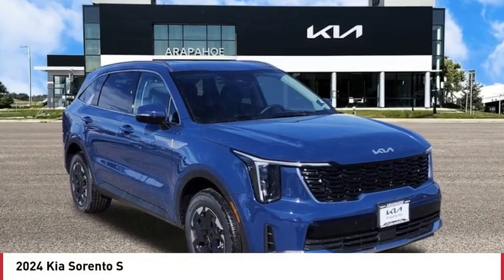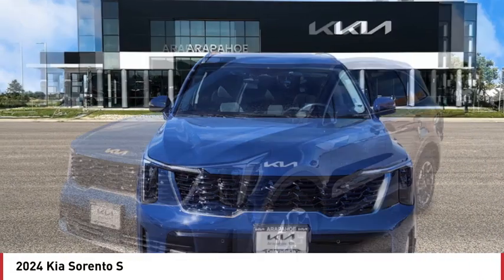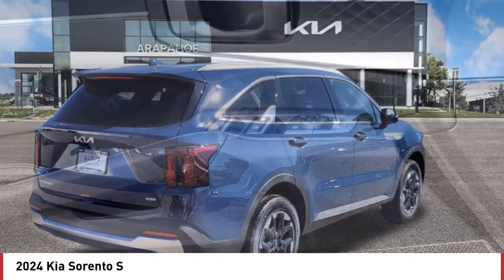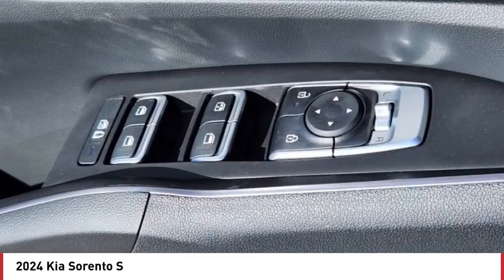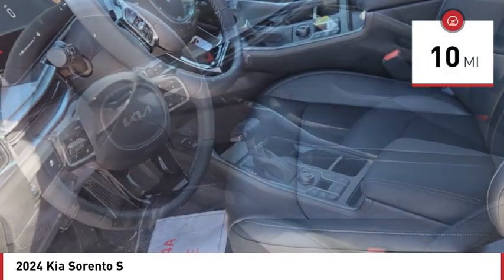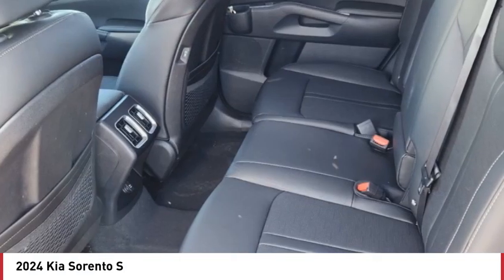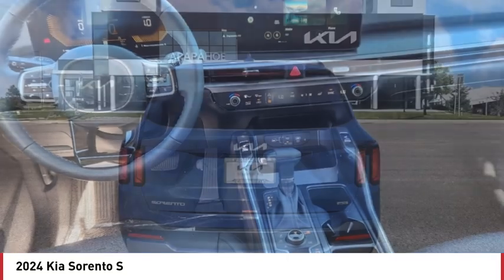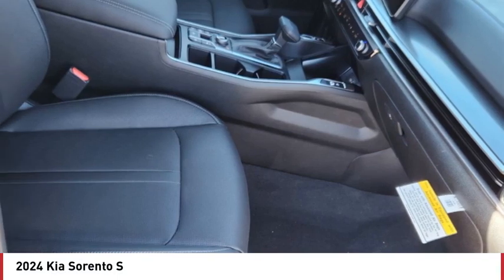2024 Kia Sorento Greenwood Village CO R5955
Arapahoe Kia
9400 E Arapaphoe Rd

Midnight Lake Blue Recent Arrival! 2024 Kia Sorento S AWD 8-Speed Automatic4D Sport Utility 2.5L I4 DGI DOHC 16V LEV3-SULEV30 191hp